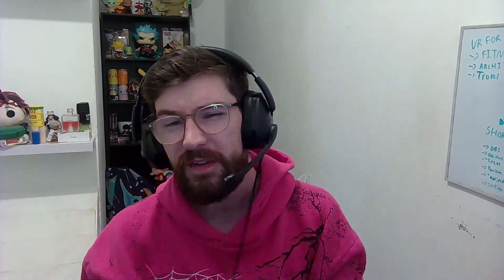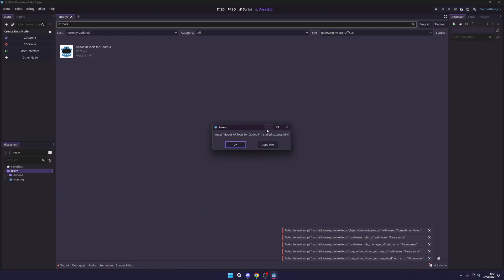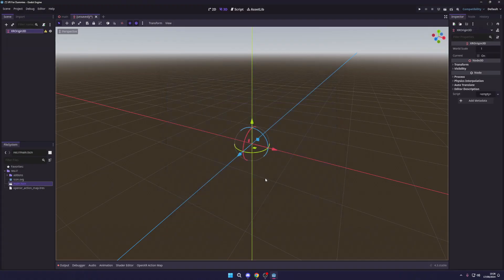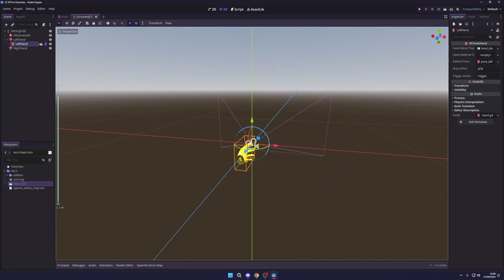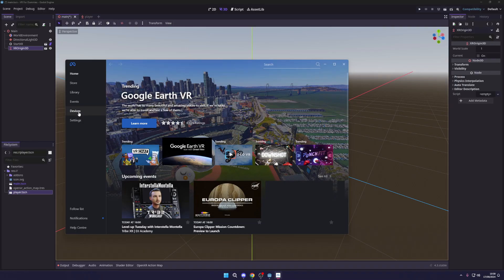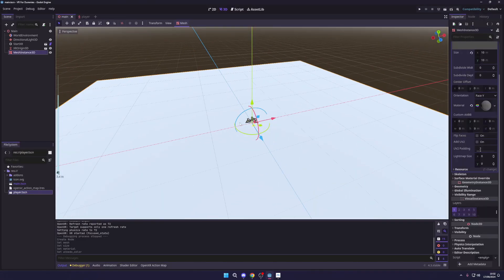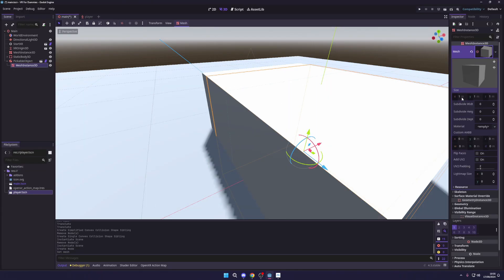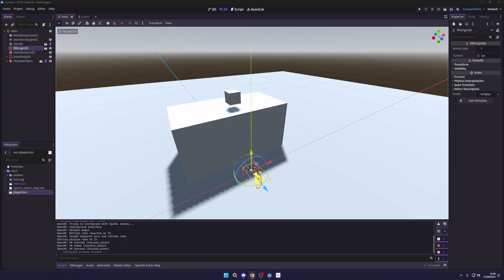VR For Dummies: Getting Started in Godot XR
Ready to dive into VR development but don't know where to start? In this beginner-friendly tutorial, we'll walk you through setting up your first VR project in the Godot engine.

From installing Godot to creating a basic VR scene, you'll learn how to get your VR game up and running. Perfect for beginners!